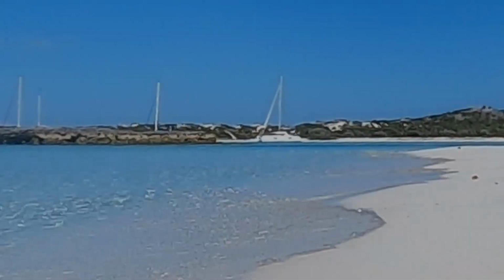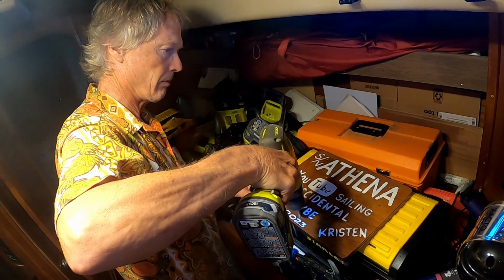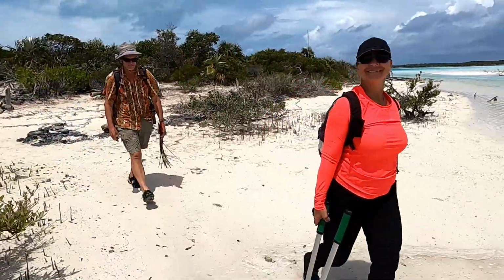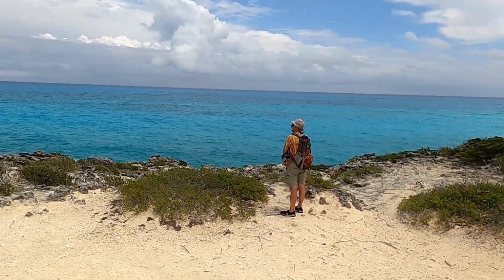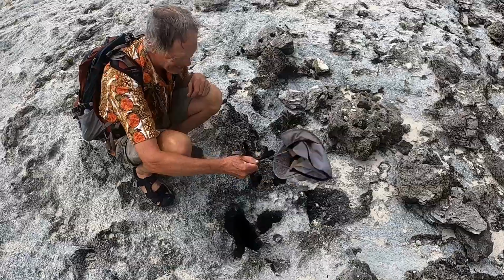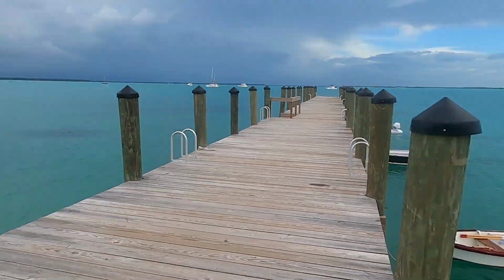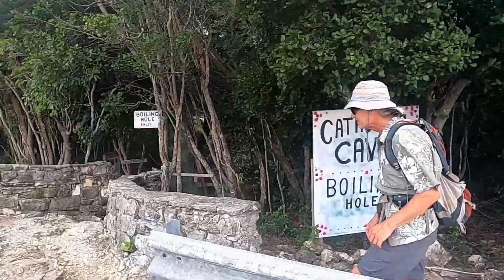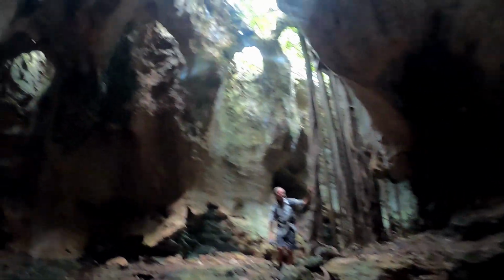Episode 103 - Caves and Coral in Exuma and Eluthera: Sailing Bahamas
Episode 103 - Caves and Coral in Exuma and Eluthera, Bahamas

In this episode, we continue our exploration of Warderick Wells National Park in the Exumas, visiting an amazing coral reef system and hiking to the summit of "BooBoo Hill" to plant our sign among the many hundred of others  on top of this "mountain".

Next, it's off to the Island of Eluthera where we visit a "Blue Hole" and explore a HUGE underground cave system.

Come on along with us for a magical adventure that will inspire you to take on your own adventures one day!

Cheers and Best!

Kristen and Gary